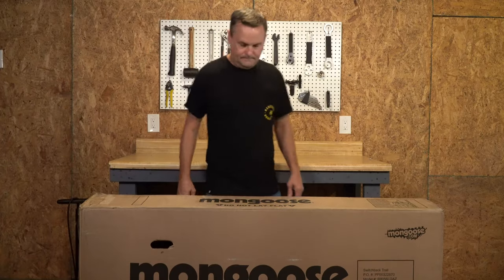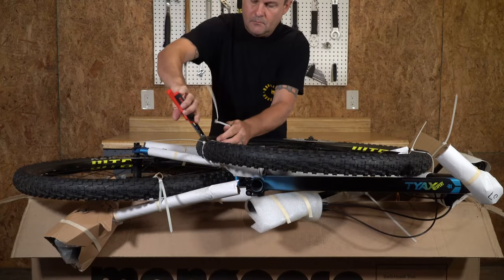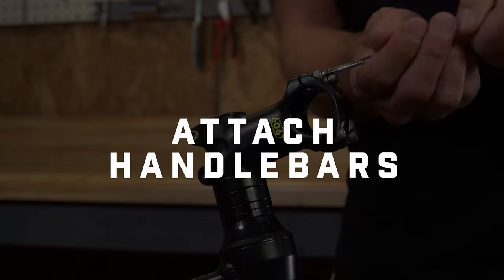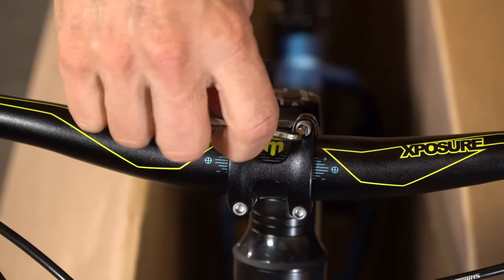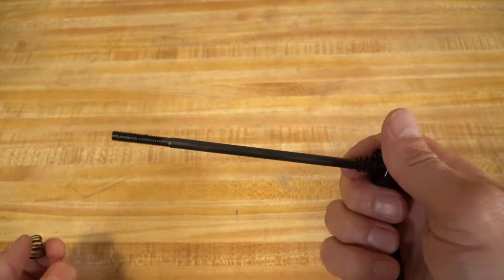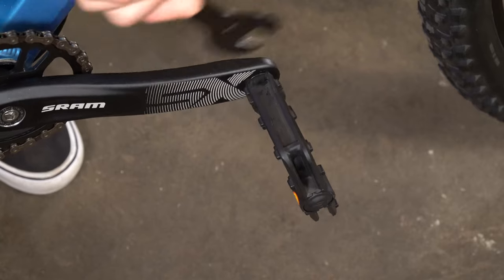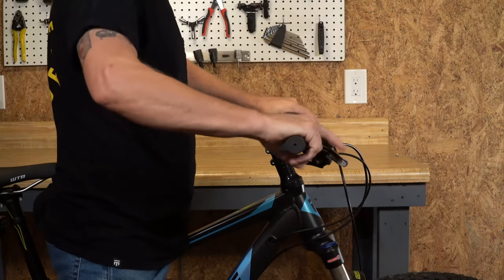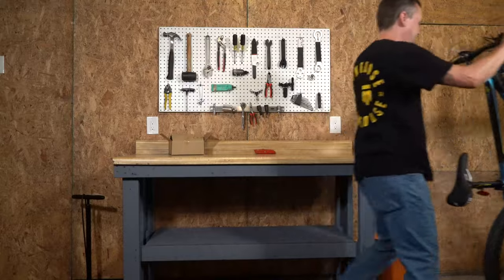Bike Assembly – Hardtail Mountain Bike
This video will show you how to assemble your new Mongoose Hardtail Mountain Freestyle bike and get you rolling in no time!

This video contains important information regarding bicycle assembly. It is intended to be a convenient general reference only. It is not intended to be a complete or comprehensive manual covering all aspects of bicycle assembly or safety.

The tools you will need to assemble the bike include:
• Socket wrench
• 15 mm and 17 mm socket
• 4, 5 and 6 mm Allen wrenches
• 15 mm open-end wrench or adjustable wrench
• Plyers
• Wire cutters or scissors
• Grease
• Phillips and Slotted screwdrivers
• Box cutter or knife
• Air pump

If you have any questions or doubts about any mechanical work, or the correct function of the bike, do not ride the bike.